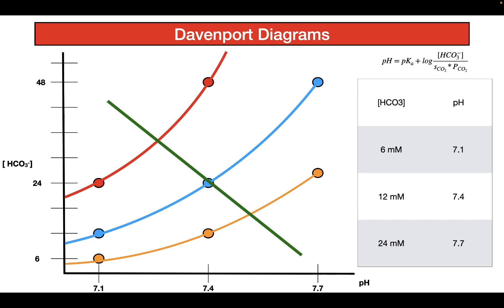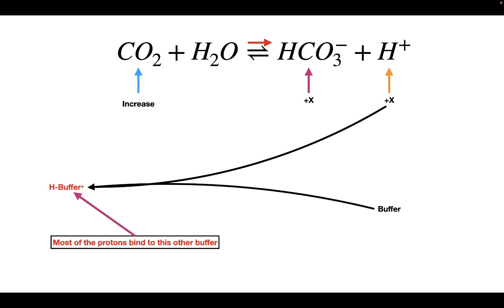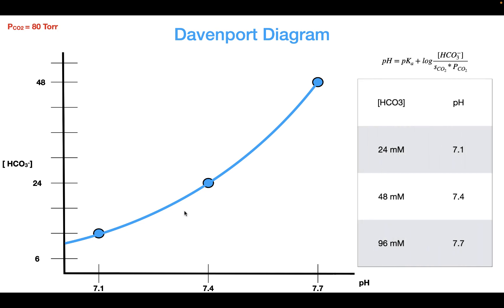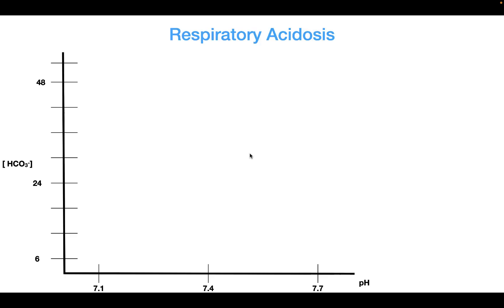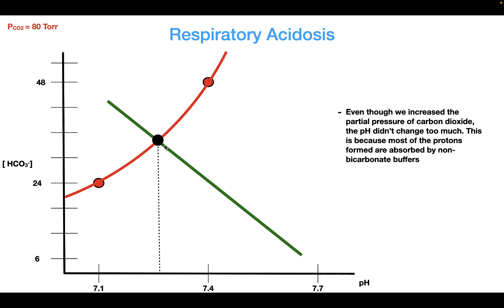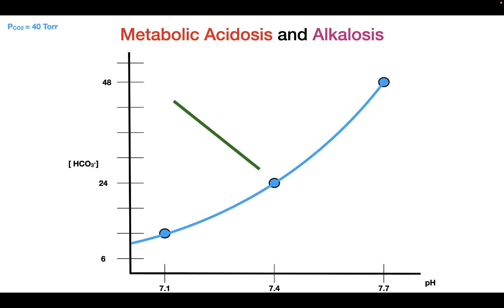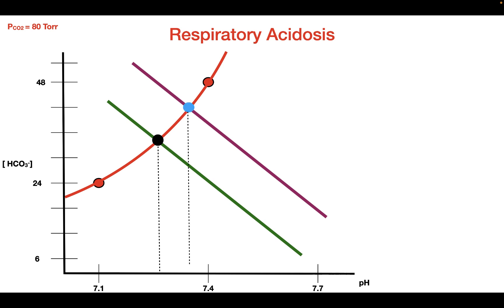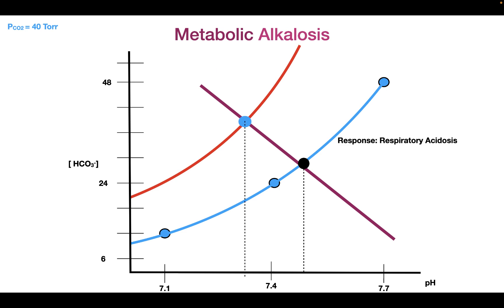DAVENPORT DIAGRAMS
In this video, we talk about Davenport Diagrams and how they're used to display different conditions in our bodies, like respiratory acidosis and alkalosis and metabolic acidosis and alkalosis. We also talk about the body's response to each of these conditions.
Resources Used: This video was based heavily on a class lecture by Dr. Walter Boron at CWRU. The lecture was on material covered in Chapter 28: Acid-Base Physiology in the Boron and Boulpaep Medical Physiology 3rd edition textbook.